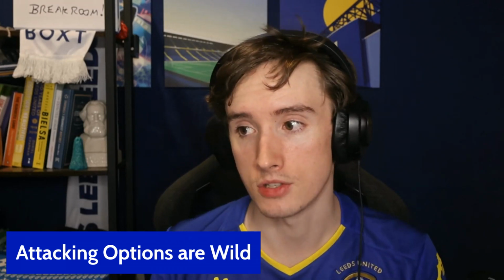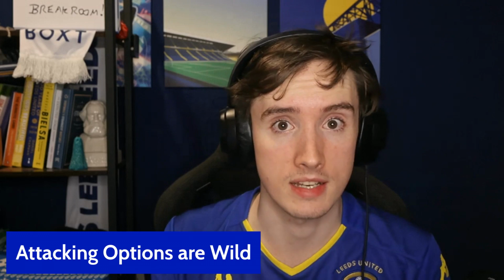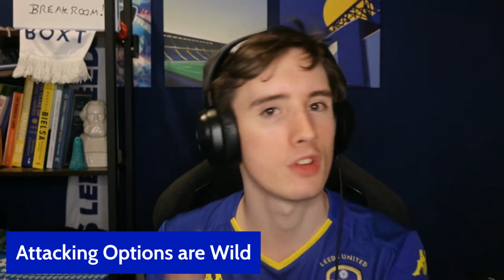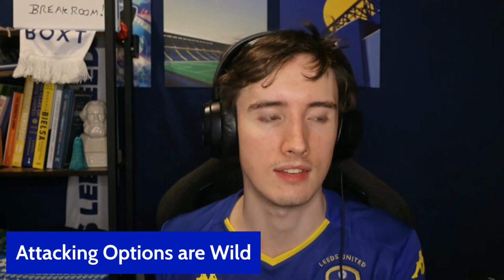FANTASTIC FOUR-NIL! Leeds United Pummel Oxford in Championship Demolition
Leeds United vs Oxford United was an outstanding display for the Whites, as LUFC found themselves with all the highlights, scoring four and barely conceding a chance! Find out more about what happened in the EFL Championship clash here.

If you want, of course, it's as cheap as I could make it at the bottom tier

I ALSO HAVE A TWITCH CHANNEL! Gimme a follow, even a Prime sub! Cheers :D